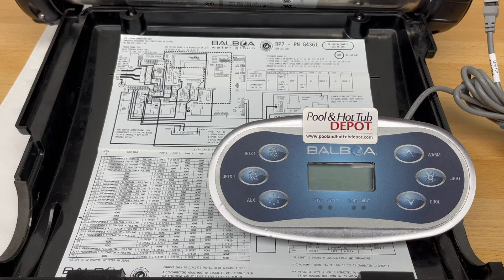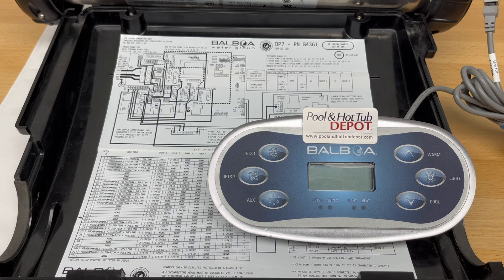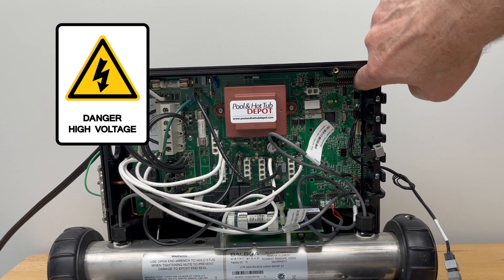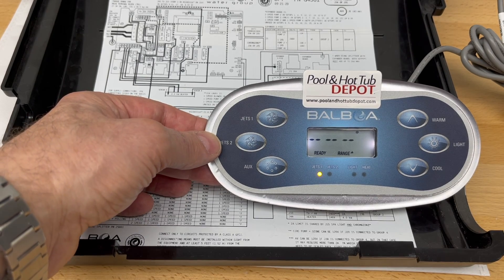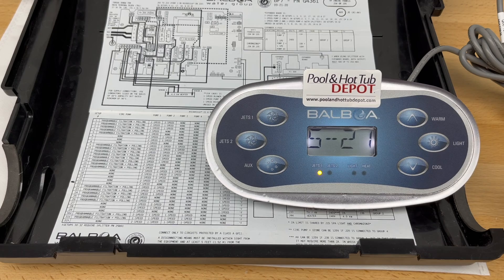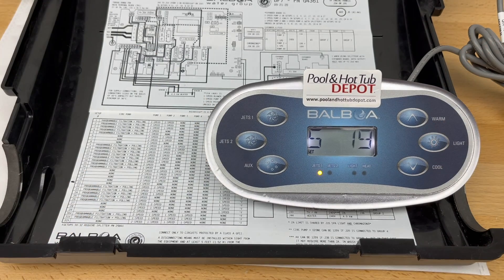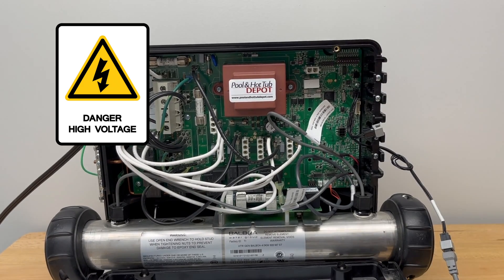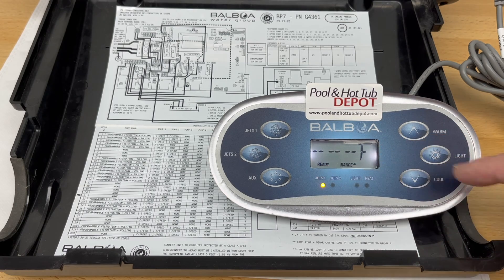Balboa BP7 TP600 Configuration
Balboa BP7 spa pack programming using the TP600 topside control.

The Balboa BP7 spa pack is a highly efficient and multifunctional hot tub control system with M8 AI that can be paired with various Balboa TP series topside control panels. It is configurable for 32 different spa pump setups, from a simple hot tub with a 1 or 2-speed pump to a more complex hot tub with up to 4 pumps. In the video, we'll demonstrate how to program the Balboa BP7 spa pack with a TP600 topside control panel for 2 pumps.